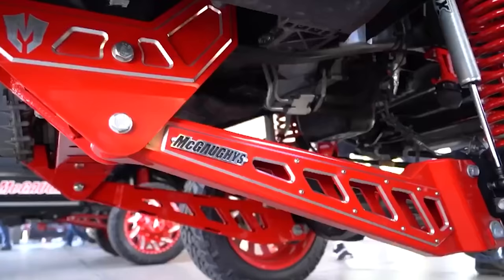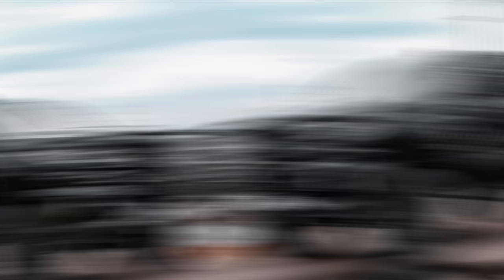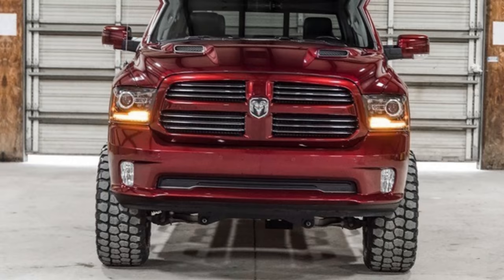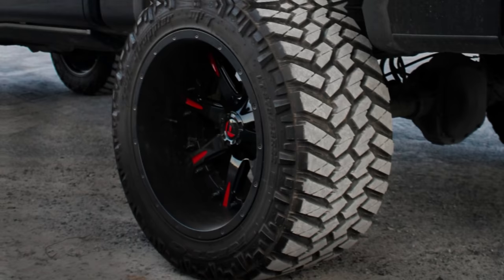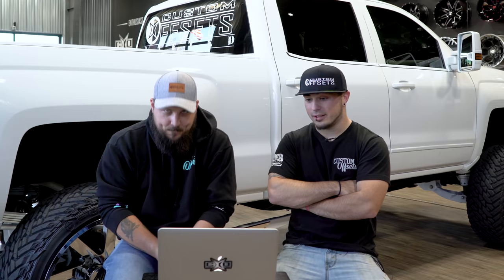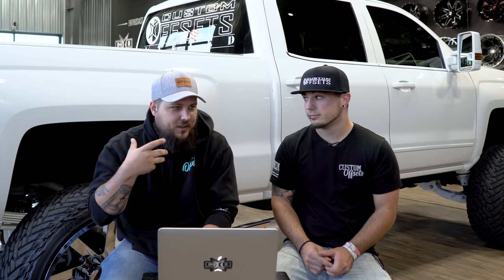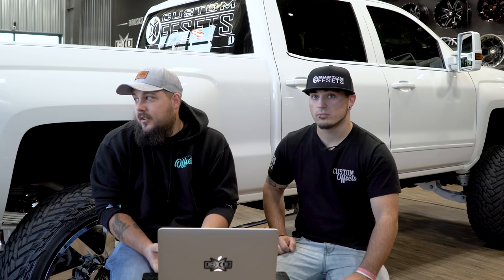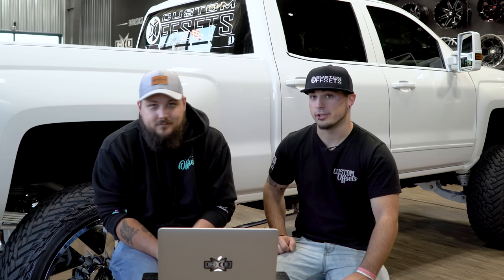Is that A GMC!? || Head To Head!!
Win Free Wheels, Tires, Suspension!
Get Wheels For Your Trucks!
In this series we sit down with trucks from our gallery and put them head to head. What would you chose? We love everything that comes into our gallery and even though we may have differing opinions, we respect everyone's build collectively.